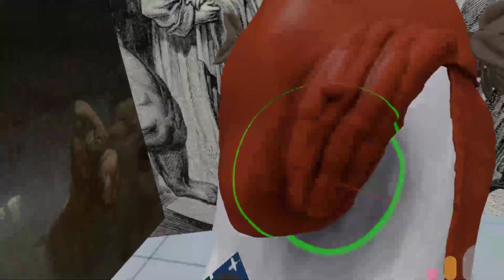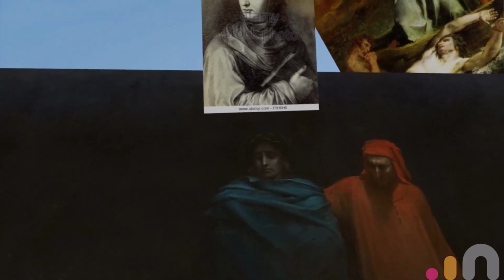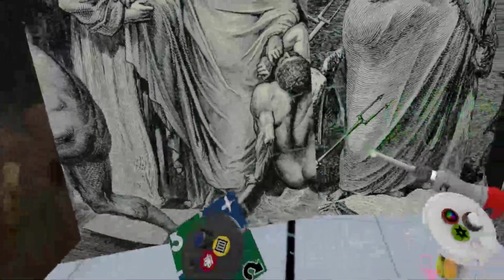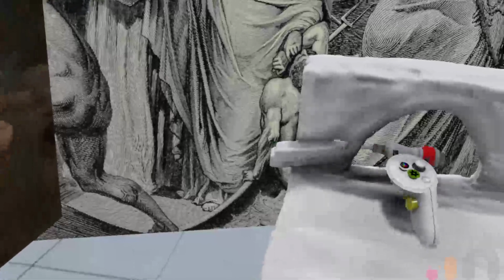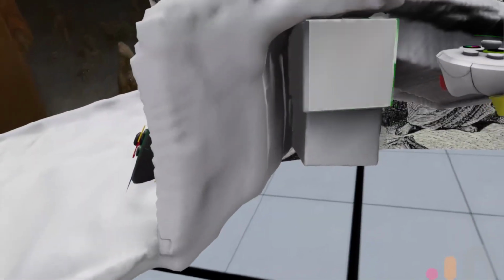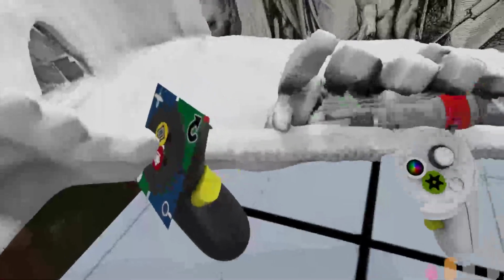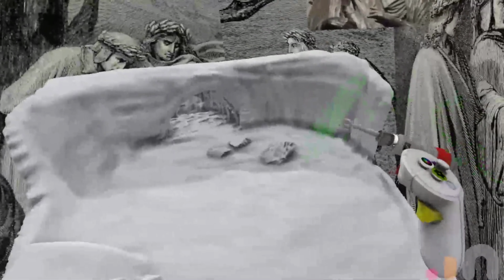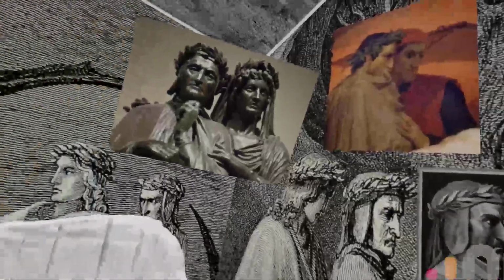Oculus Medium VRSculpting - Dante - Divine Comedy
Sculpting assets for a short